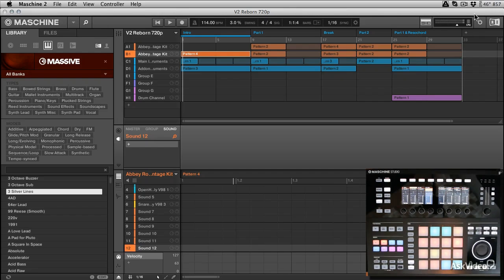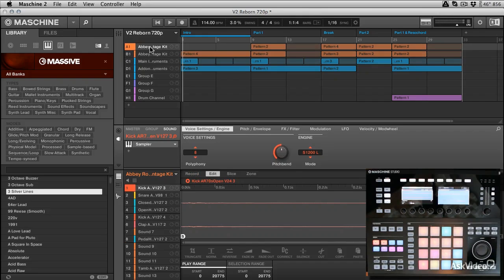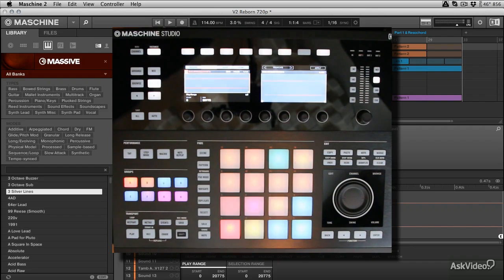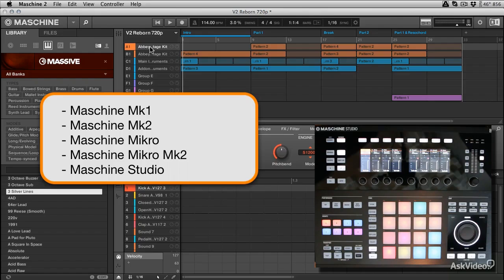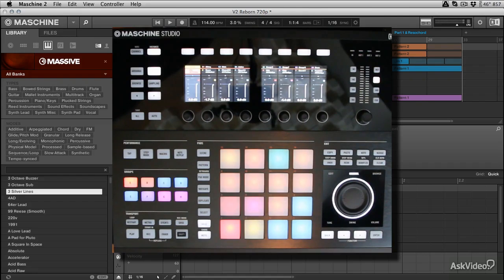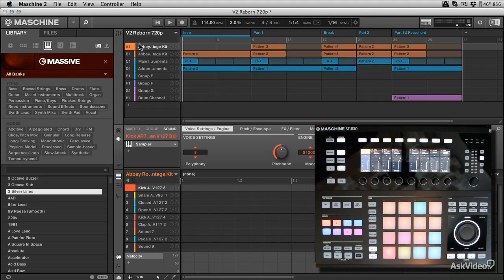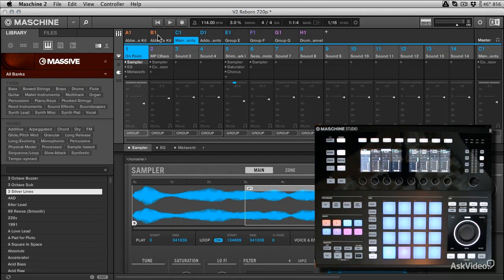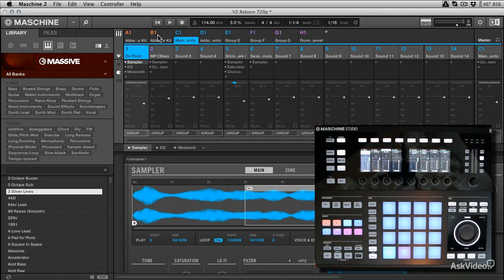Maschine 2.0: Maschine 2.0 Explored - 1. Hardware and Compatibility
Maschine 2.0: Maschine 2.0 Explored by Mo Volans
Video 1 of 31 for Maschine 2.0: Maschine 2.0 Explored

Expert trainer, Mo Volans, drives this in-depth Maschine course with his expert knowledge and his inspiring enthusiasm. He entices, entertains and explores every aspect of this new and much improved Maschine 2 software.

First, you learn all about the new look and Maschines 2 softwares compatibility with Maschine Studio and all previous versions of the Maschine hardware. But theres a whole new Maschine software experience here, with brand new code that takes this world class DAW to an entirely new musical place.

Mo goes over everything from workflow to sampling... from Maschines seamless Komplete integration to its advanced recording and mixing features. Thats right, I said mixing. Maschine now comes packed with an expertly conceived mixer that takes full advantage of NIs plug-ins and third party FX too!

See how to build grooves, layer synth parts, design killer drums and finalize your production  all right within Maschine 2.0!

Theres way too much in this course to explain here so we suggest you dive right in and see how Maschine software just might change the way you produce music!

...and be sure to check out all of our ever-expanding collection of Native Instruments courses! Theres no better NI resource on the planet!